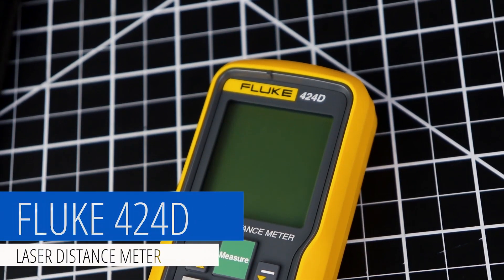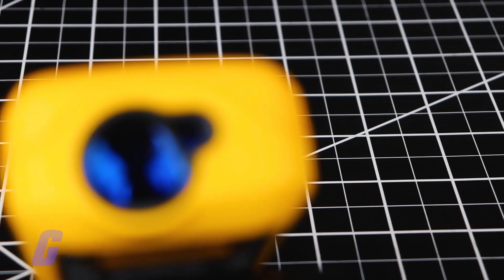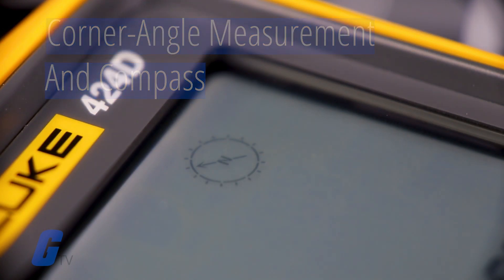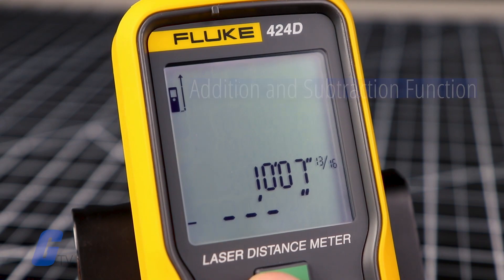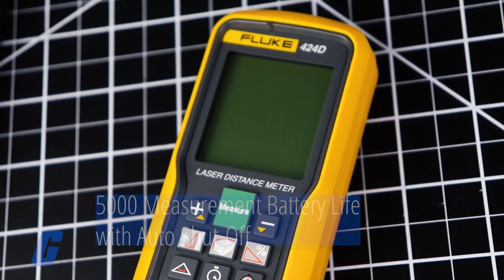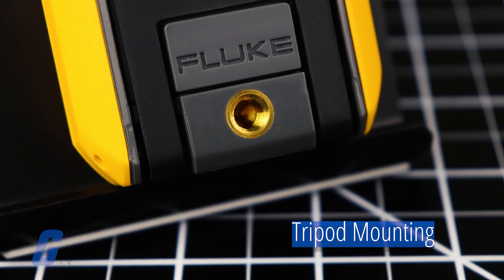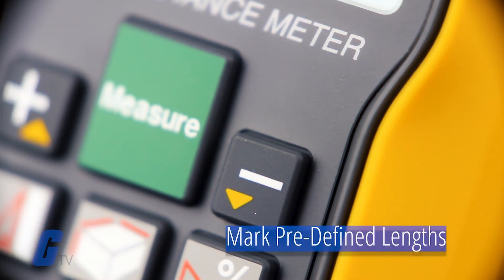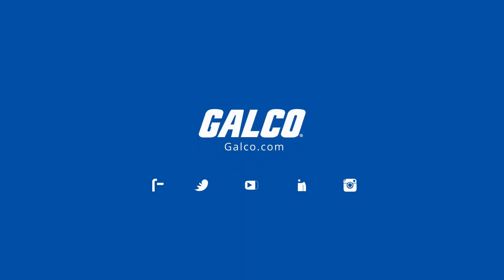Fluke 424D Laser Distance Meter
Fluke’s 424D is their most sophisticated laser distance meter and is packed full of versatile features to save you time and reduce errors in the field. Just point and click to instantly measure distances up to 100 meters or 330 feet away, accurate to 1 mm. The extra bright laser helps you easily target your subject at even longer distances than before.